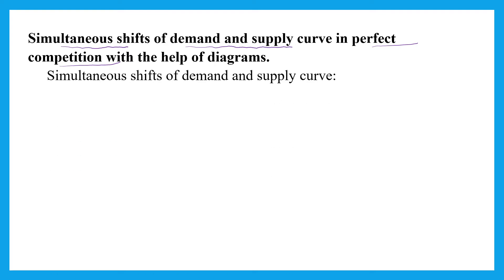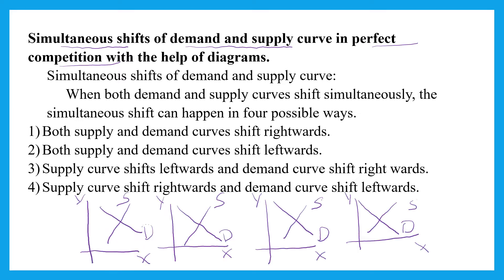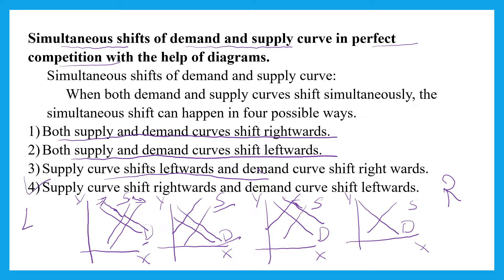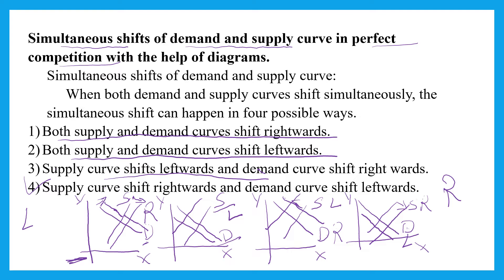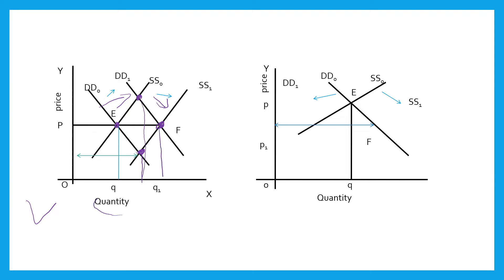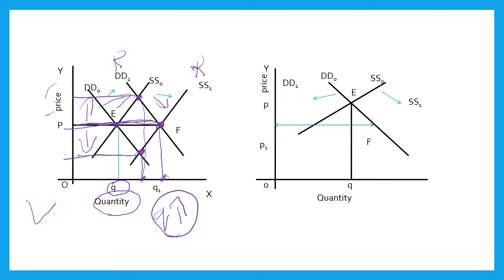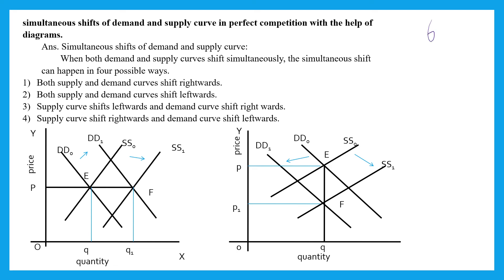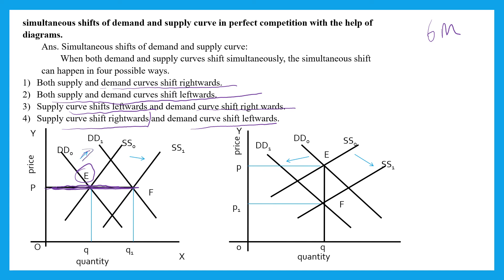Simultaneous shifts of demand and supply curve in perfect competition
IIPUC MICRO ECONOMICS